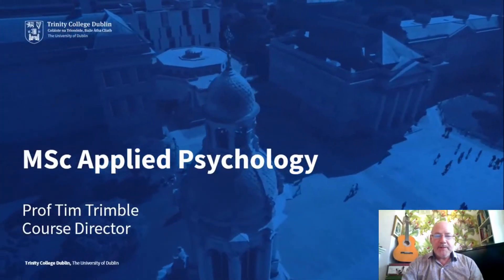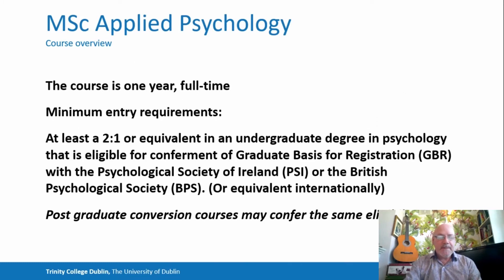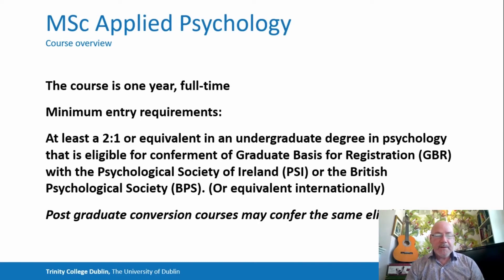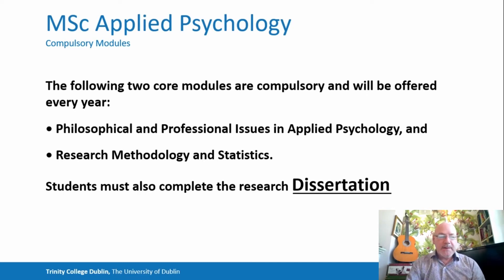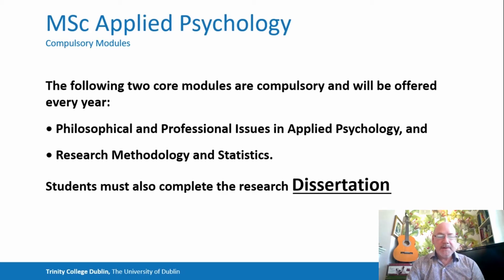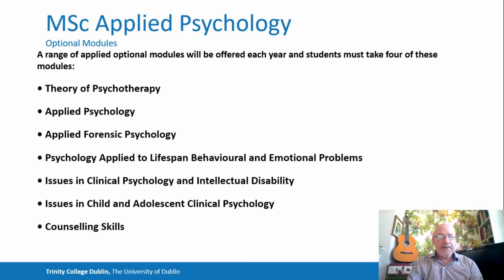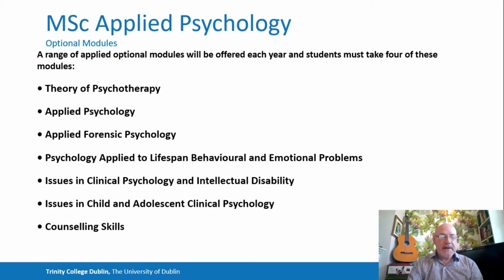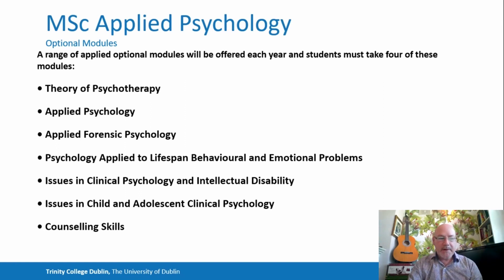Study Applied Psychology (M.Sc.) at Trinity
The course is designed to provide students with a thorough appreciation of issues in applied psychology, knowledge of the skills required to apply psychology effectively, and a detailed understanding of their chosen focus of application.